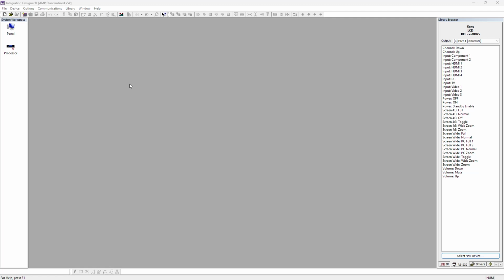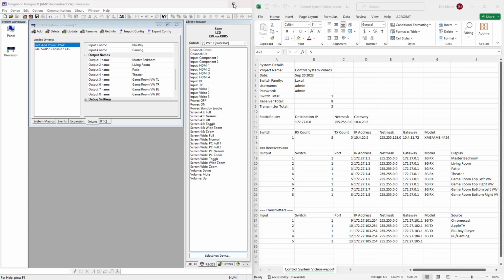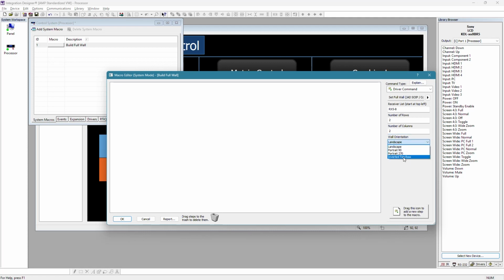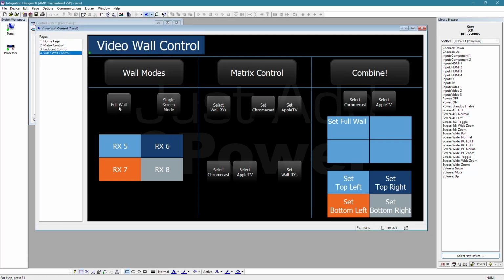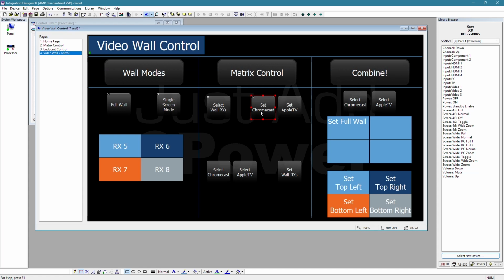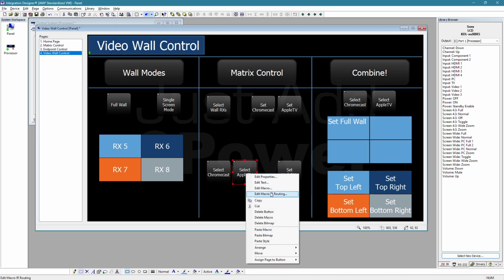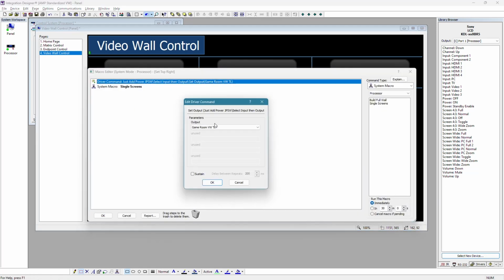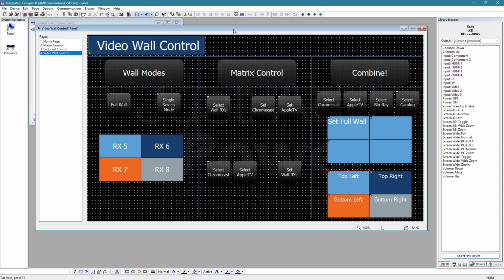RTI Integration Designer 9 Video Wall Control for Standardized AMP Systems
Learn how to control a Just Add Power video wall in a Standardized AMP system with RTI using Integration Designer 9

0:00 - Intro
 0:24 - Sample System Overview
 0:54 - Update Drivers with Video Wall Receivers
 2:17 - Programming Overview
 2:47 - Program Video Wall Mode
 6:09 - Program Matrix Switching
 8:55 - Combine Wall Mode and Switching
 11:38 - UI Demonstration
 12:40 - Outro